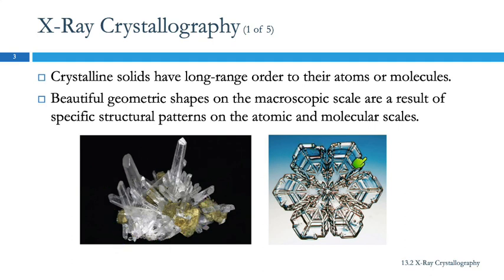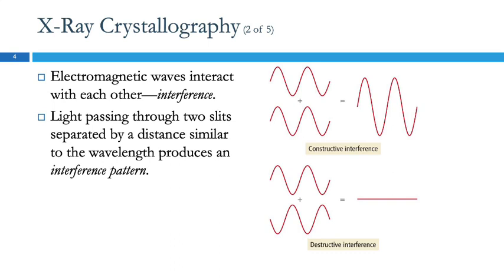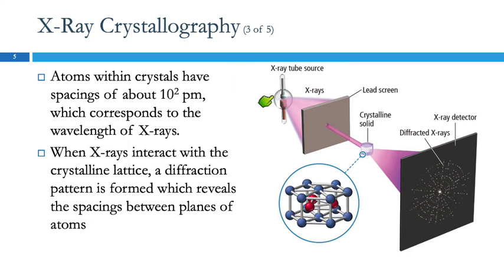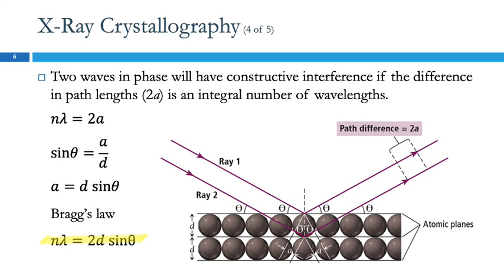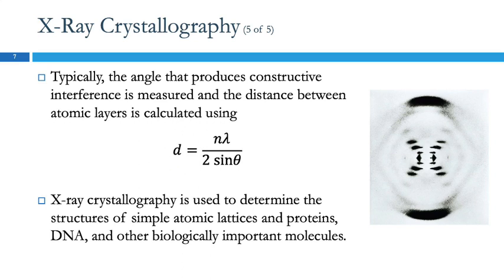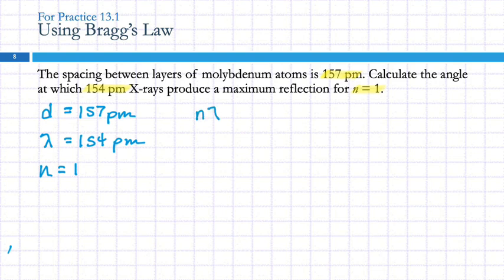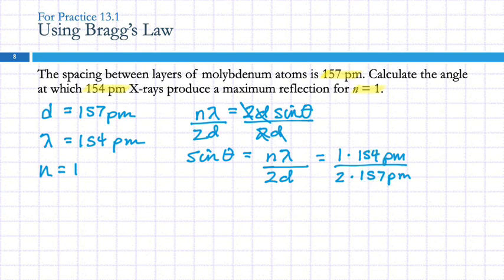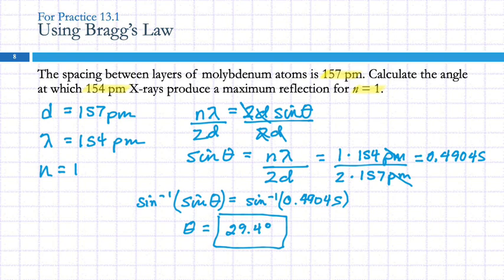13.2 X-Ray Crystallography